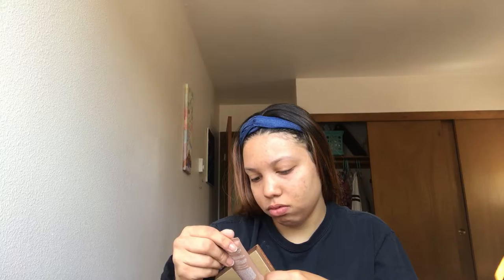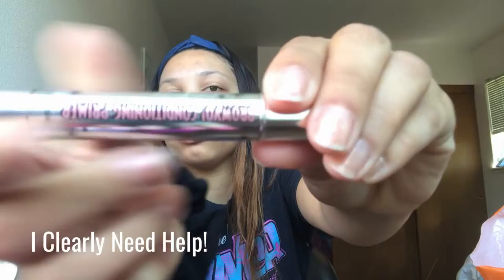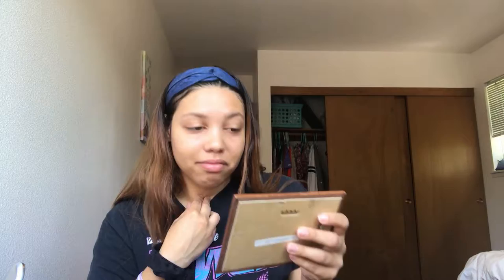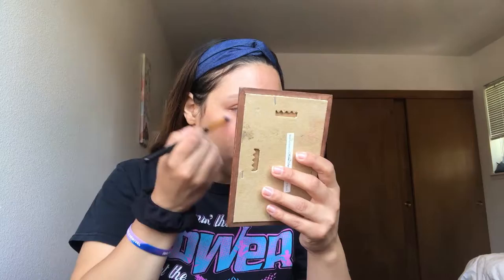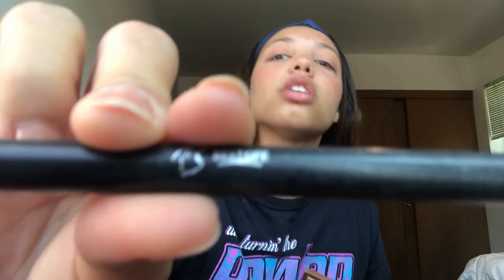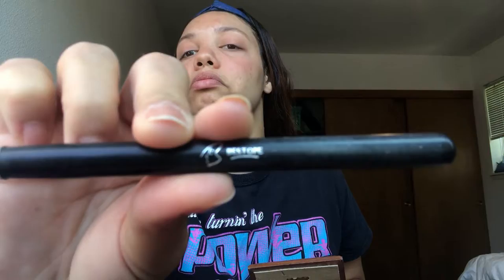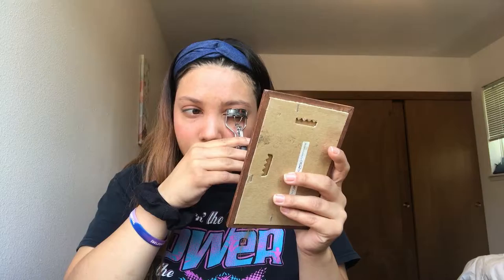The Boy Beat | Blushy GRWM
Sorry for the intro being sideways, it'll be fixed for the next video.